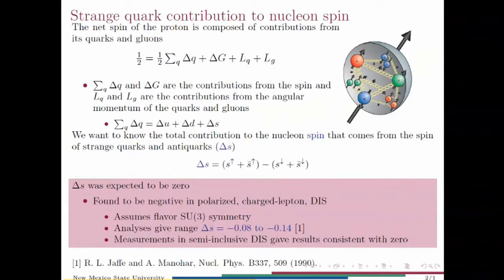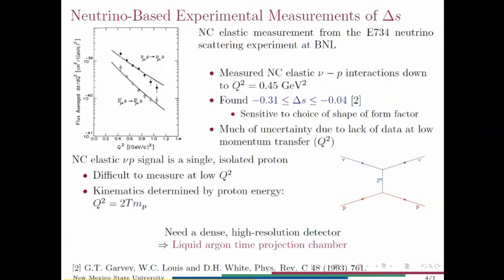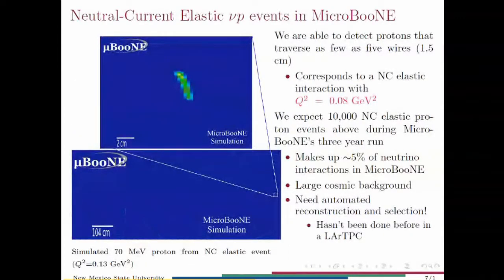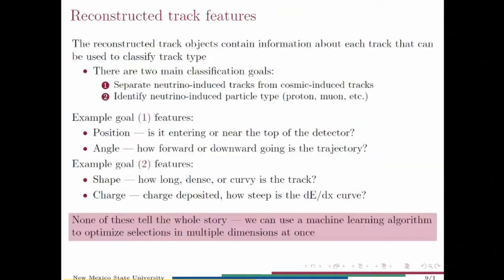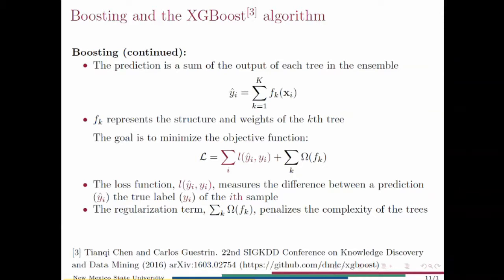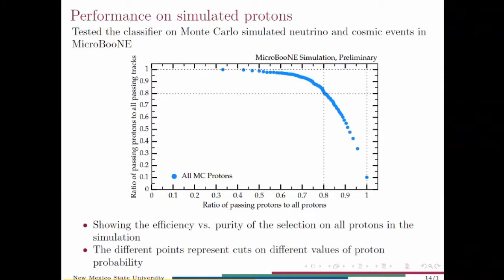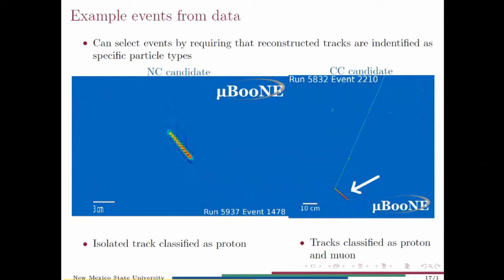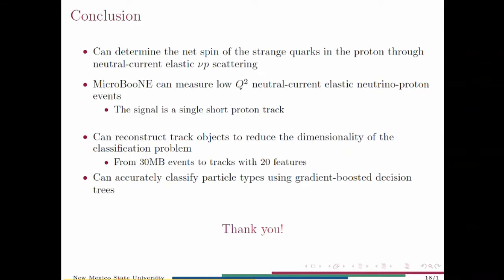Automated Proton Track Identification in MicroBooNE using GBDT - ACAT 2017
Automated Proton Track Identification in MicroBooNE using Gradient Boosted Decision Trees

Katherine Woodruff

Thursday - 08/24/2017